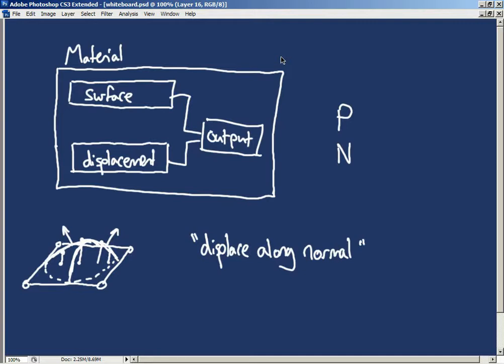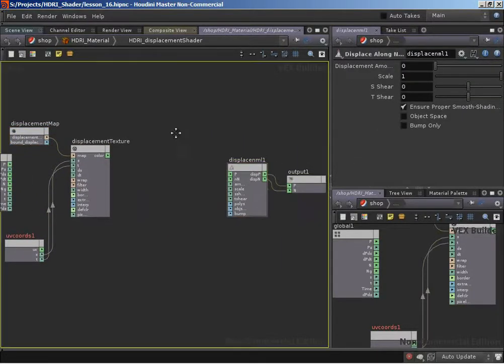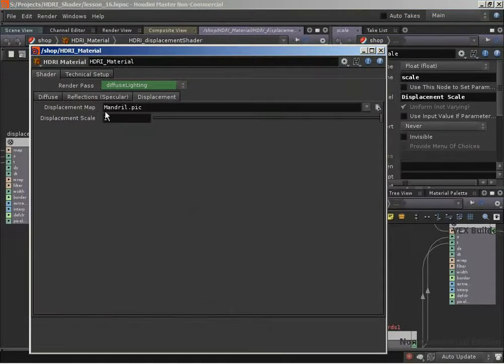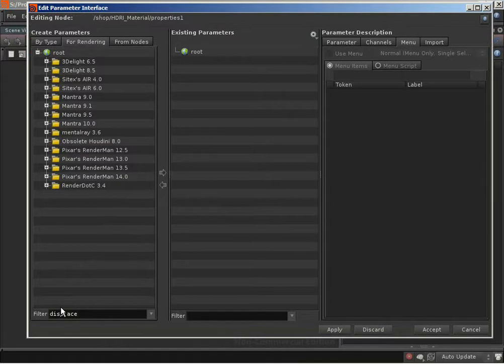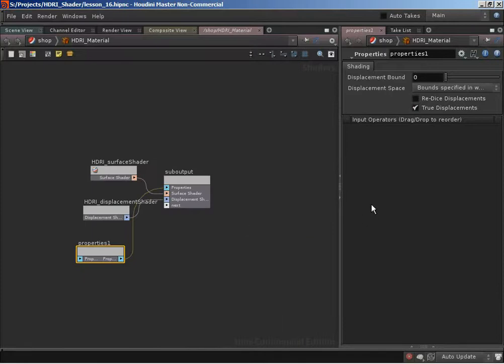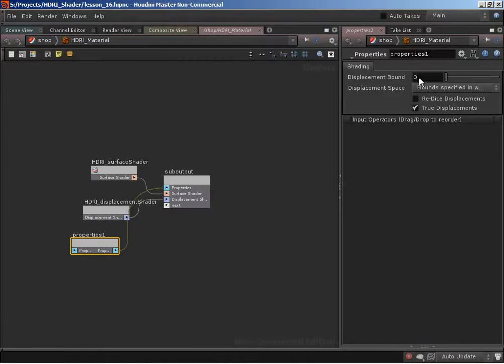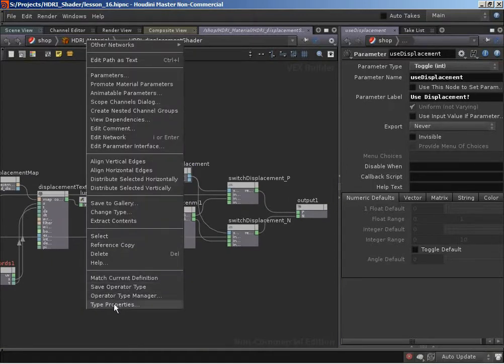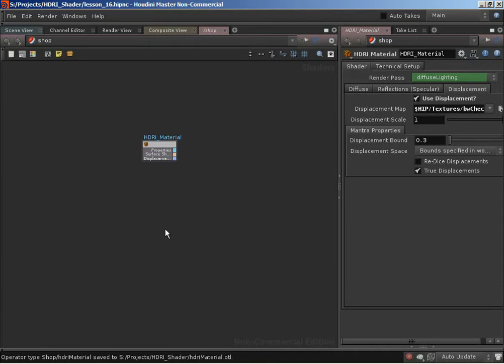Houdini HDRI Shader - 22 Displacement Implementation